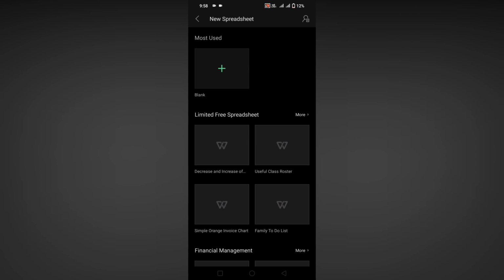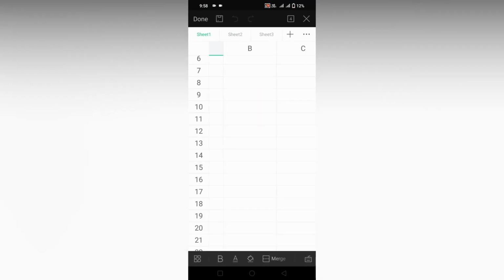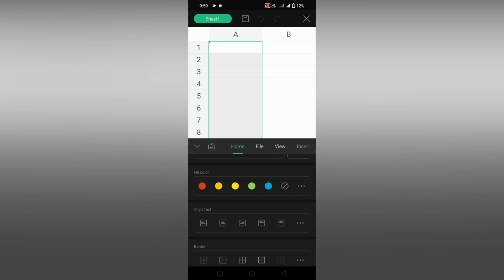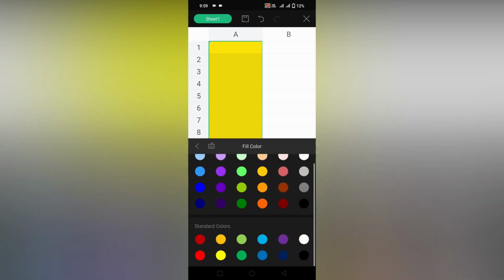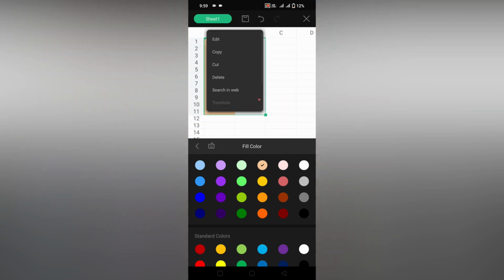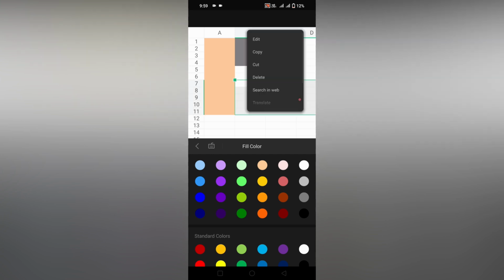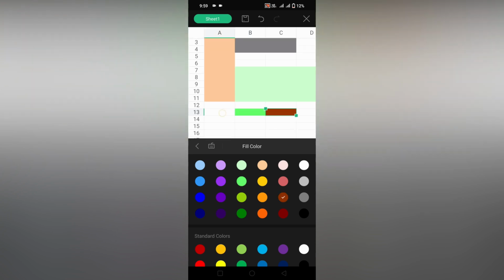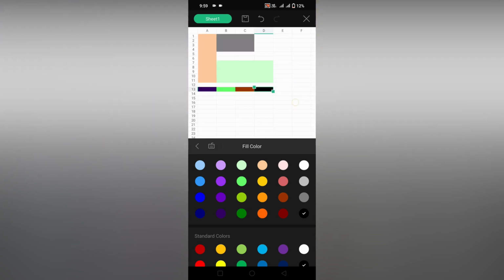How to fill cell color in spreadsheet in wps spreadsheets mobile